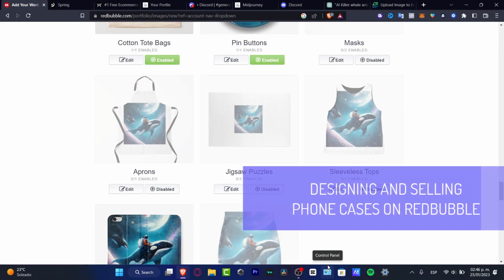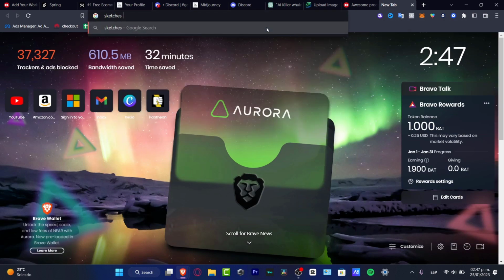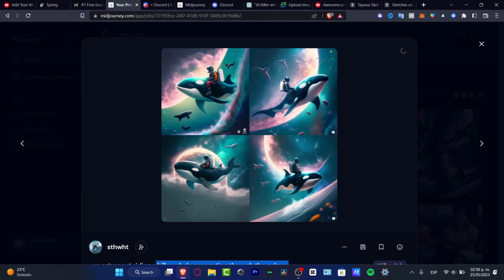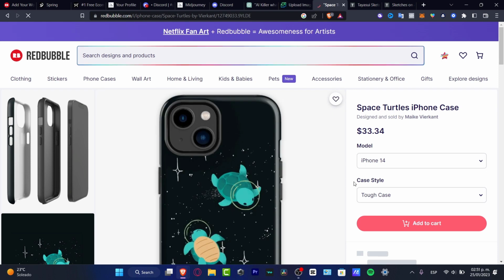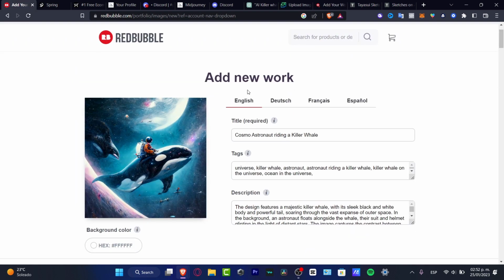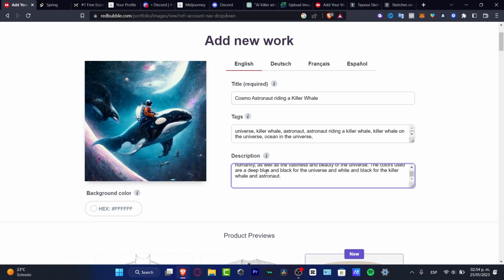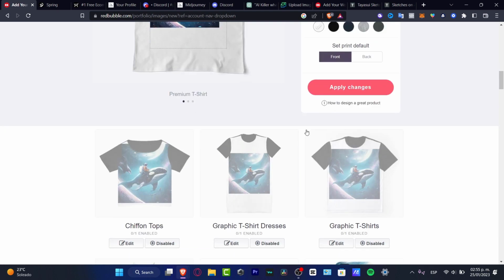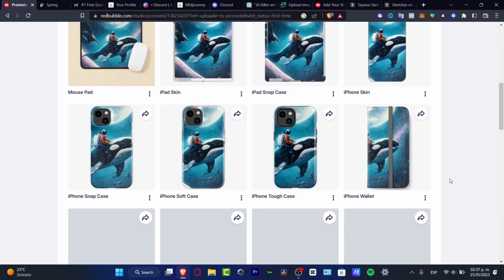How to Design and Sell Phone Cases on Redbubble (2026) Redbubble tips & tricks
Designing and selling phone cases on Redbubble is a great way to monetize your creative skills. First, you’ll need to create or source designs that you can use to create phone cases. You can create your own designs using Adobe Photoshop or an online design tool like Canva. Once you have your designs ready, you’ll need to upload them to your Redbubble account and create your product listings.

Make sure to include an attractive description and appropriate keywords so your products show up in search results. Finally, you’ll need to market your products online and share them on social media to attract buyers. With the right approach, you can build a successful business selling phone cases on Redbubble. ‎